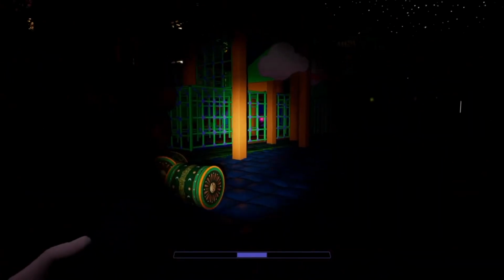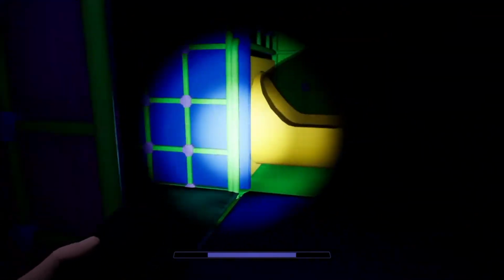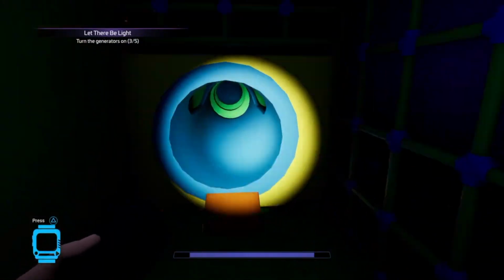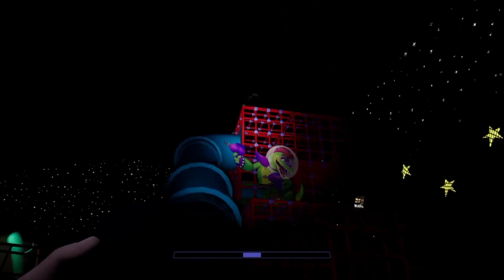FNAF: Security Breach HOW TO ESCAPE DAYCARE (ALL 5 Generator Locations)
Lol I wanted to be obnoxious in this helpful video because this daycare attendant is annoying lol.